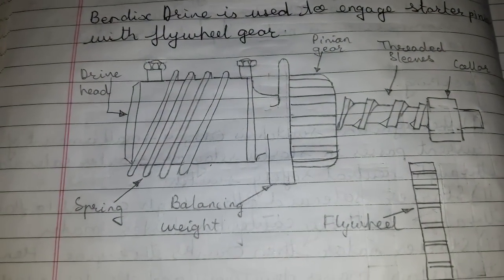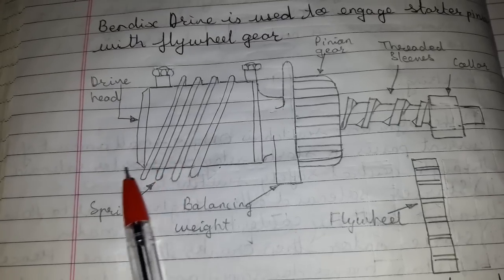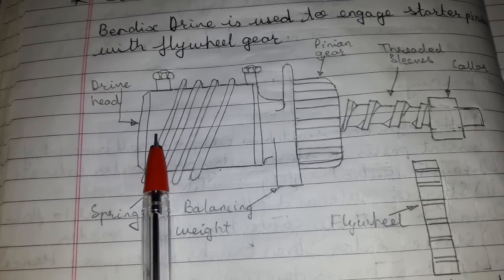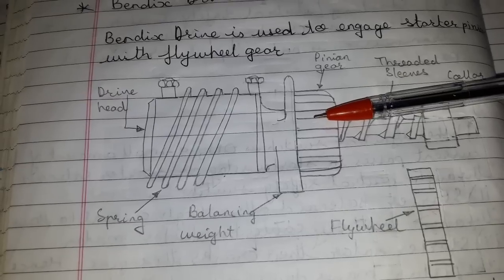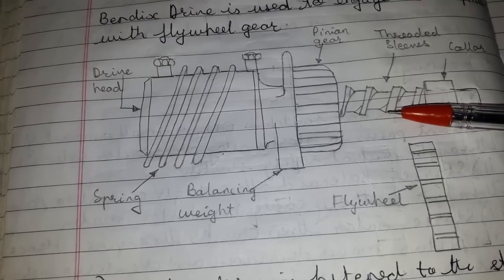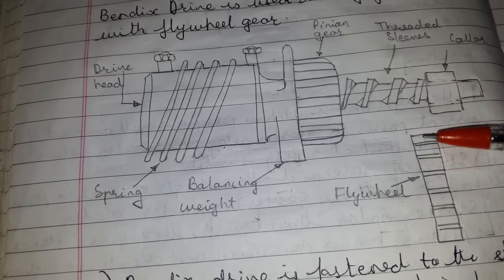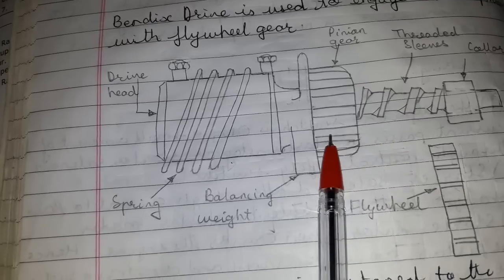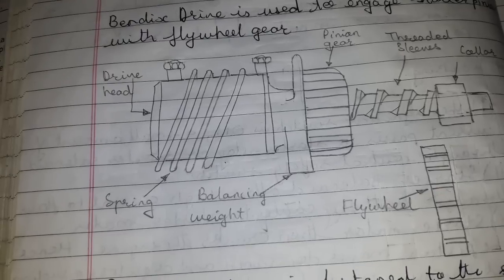Bendix drive....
Easy explanation.